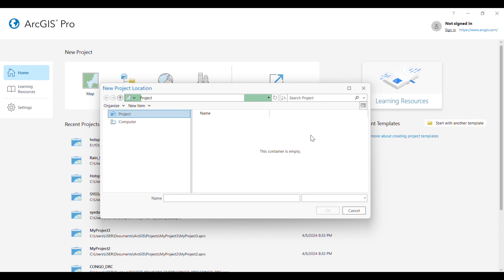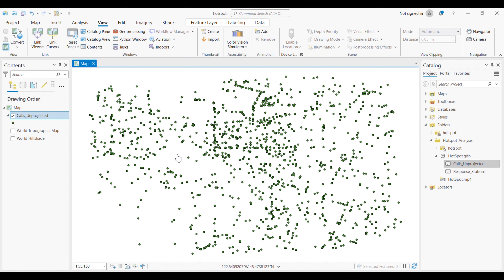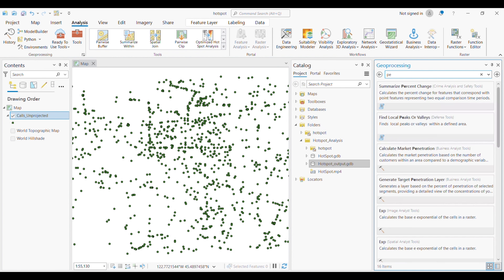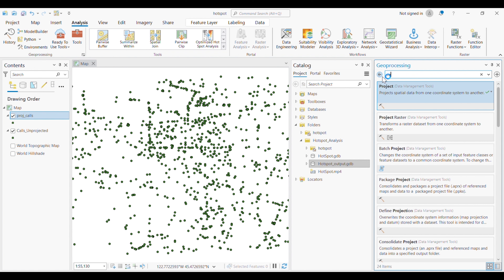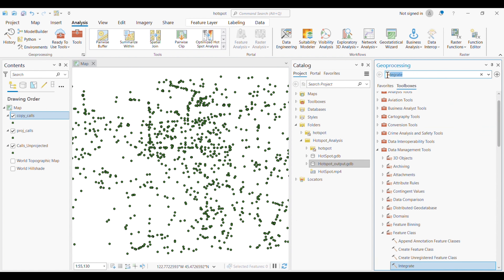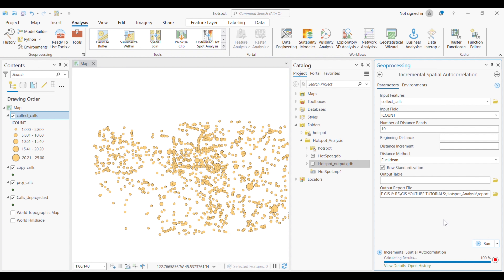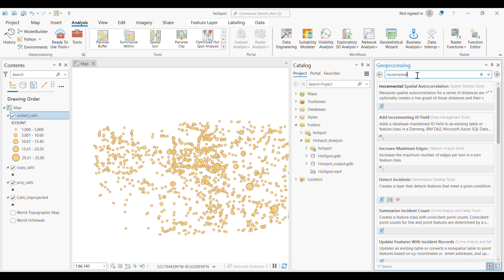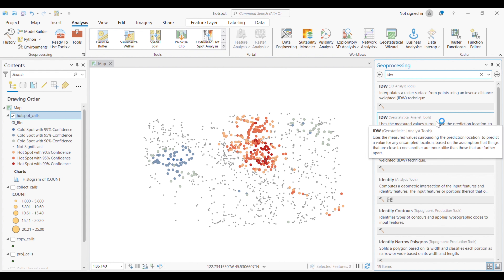Hotspot Analysis in ArcGIS Pro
Hotspot analysis is a powerful tool used to identify areas with a high concentration of events or features. Imagine you’re looking at a map where certain locations have more activity than others—like crimes in a city or wildlife sightings in a forest. Hotspot analysis helps you pinpoint these "hot" areas where things are happening more often than expected.

This playlist on the applications of ArcMap and ArcGIS Pro (ArcGIS Software) will enrich your basic and practical knowledge on Geographic Information Systems (GIS).